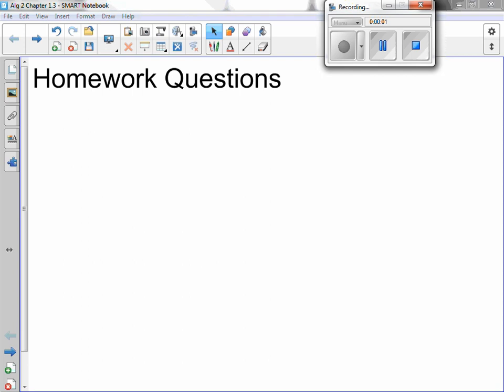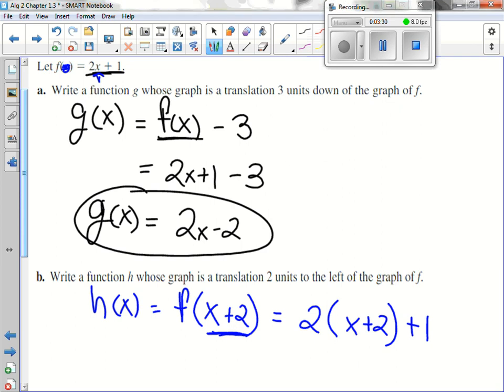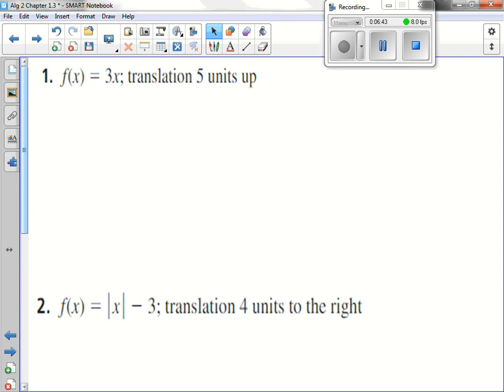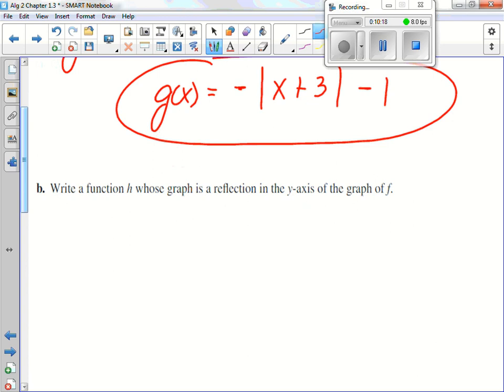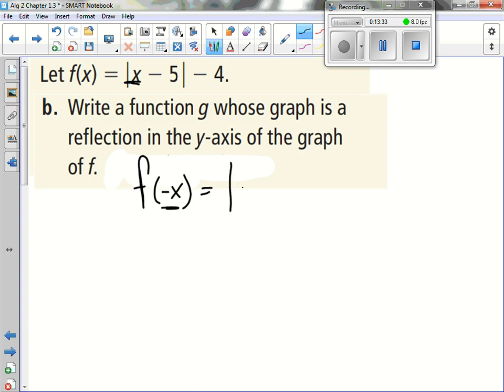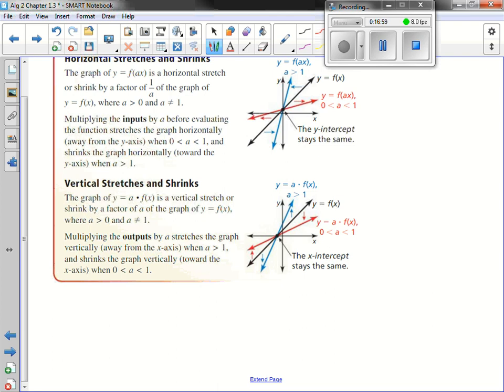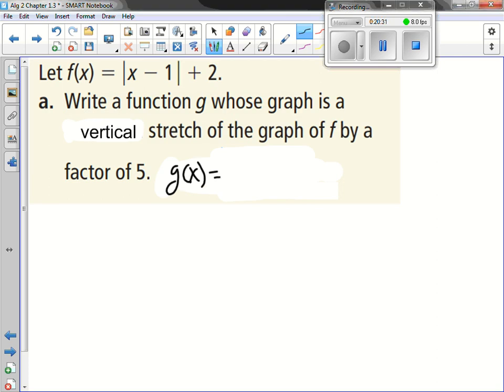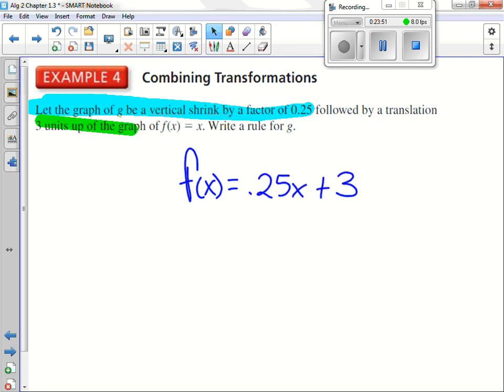Algebra 2 Chapter 1.3 (1)